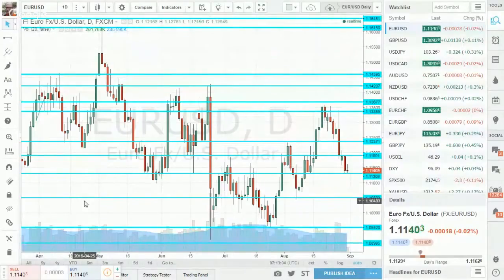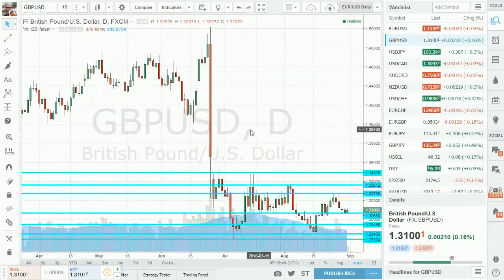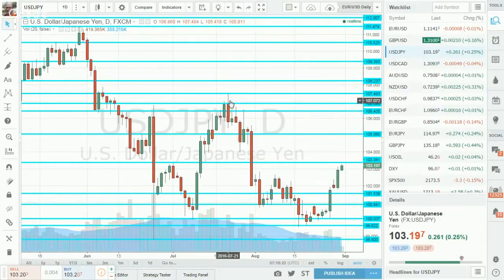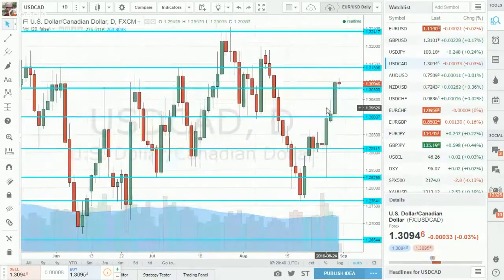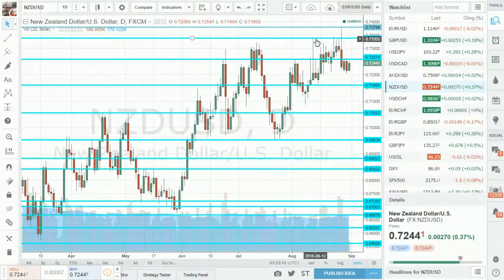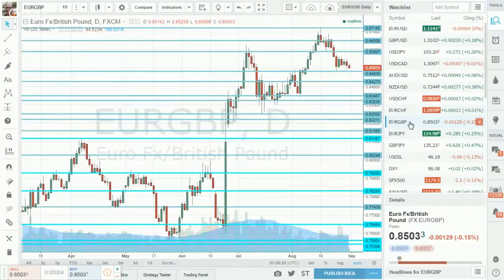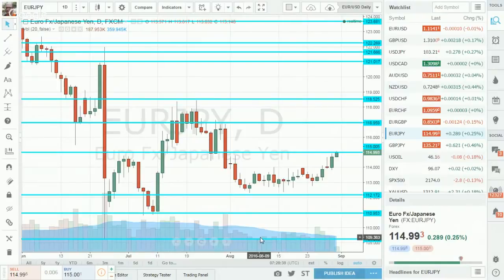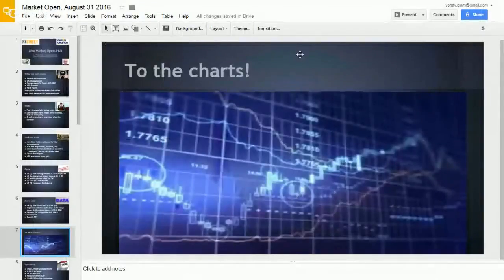Charts and Levels: Technical analysis for September on major pairs and core crosses